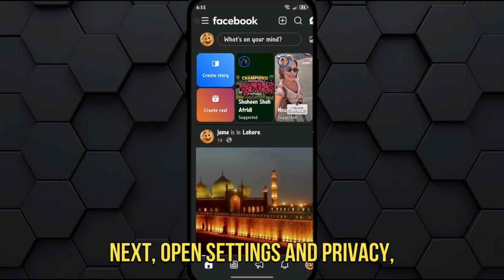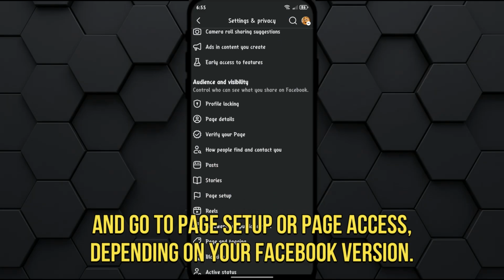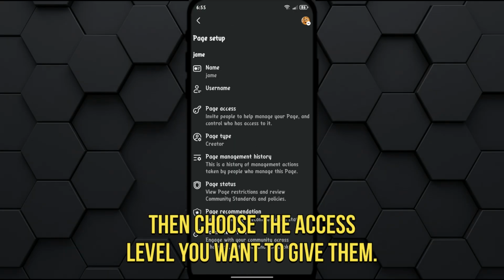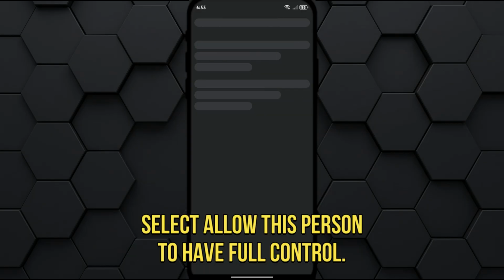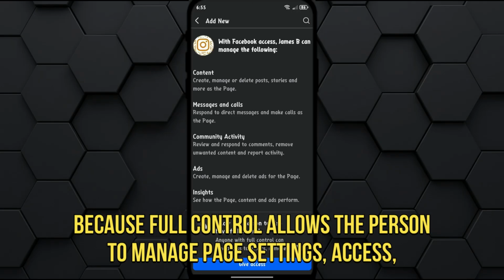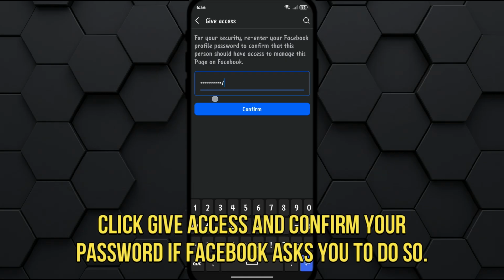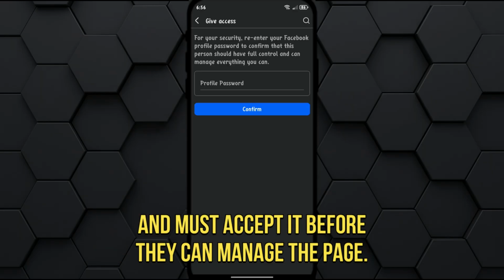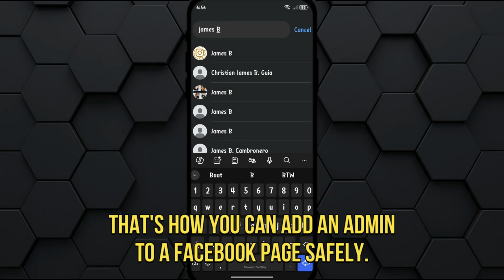How to Add an Admin to a Facebook Page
How to Add an Admin to a Facebook Page shows you how to give another person admin access to your Facebook Page. Learn how to manage Page access, add people with the appropriate permissions, and securely manage Facebook Page roles.